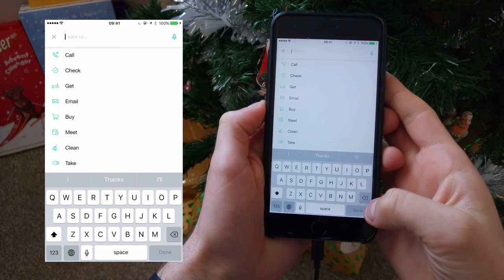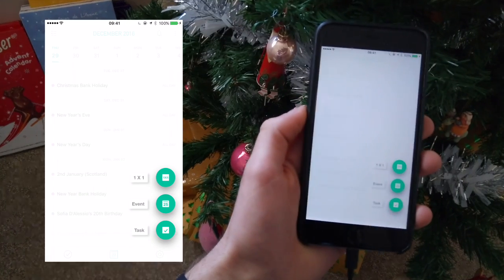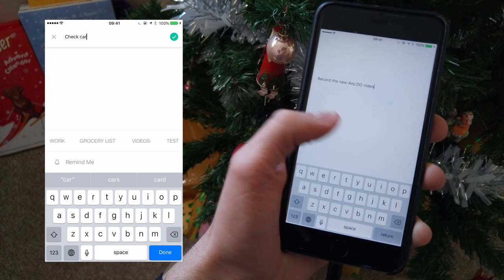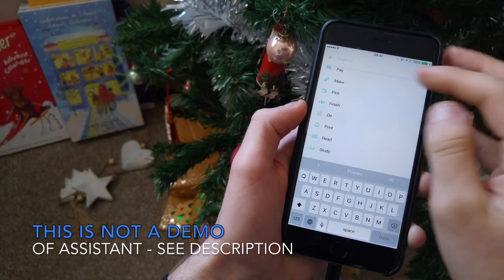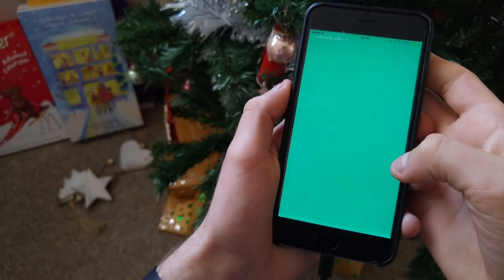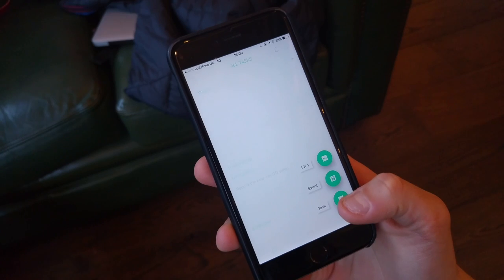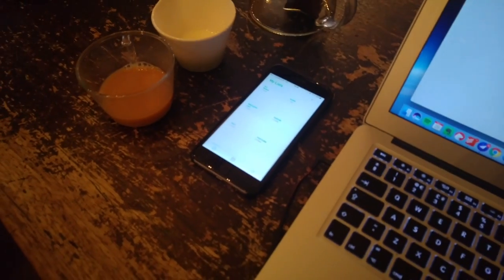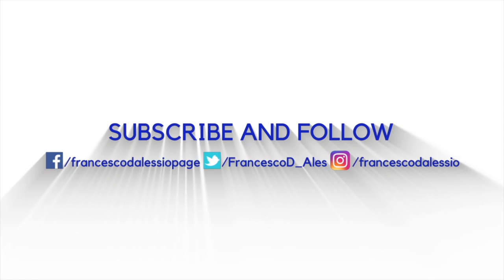Any DO 4.0: Calendar & Assistant updates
Stop doing busywork! Try Bento Focus Find the best productivity tools with our Bulleting is a popular trend, especially in this digital focused generation. Noise is everywhere, bullet journal attempts to help you organise tasks and events using a simple and clear method. I tried it for 1 month, here's my experience. During this video, we'll cover the following

// LINK MENTIONS

TehSynes - Adventures In The Land Of Music Remix (Button Bashers)

// ABOUT ME